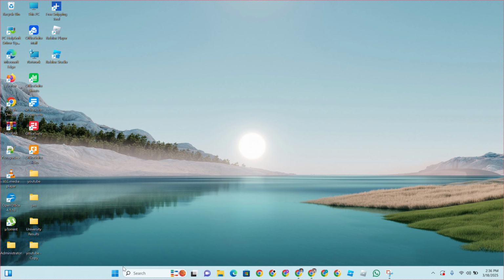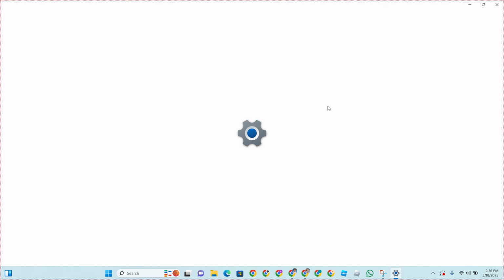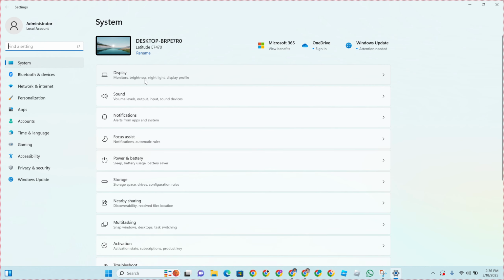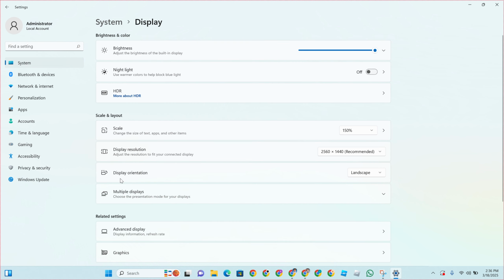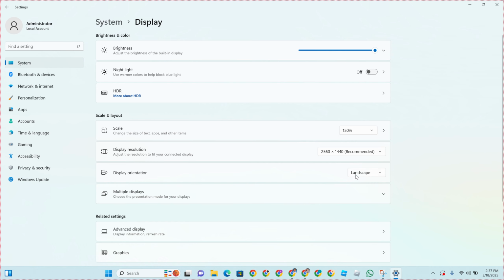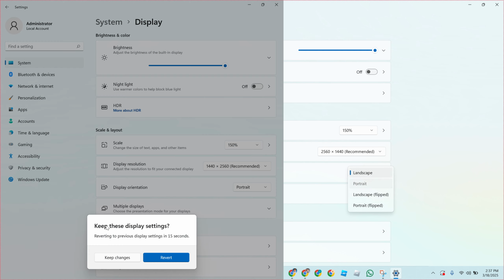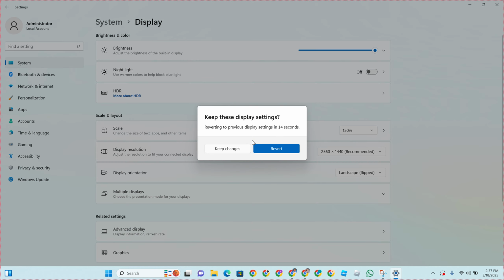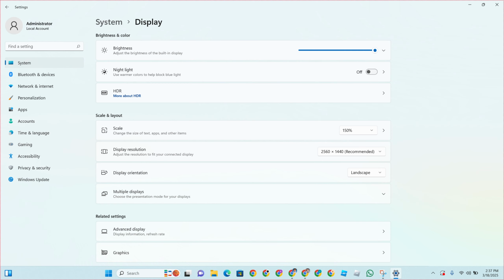Adjust Display Orientation in Windows 11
In this video I'd show you Adjust Display Orientation in Windows 11, Ensure you subscribe & turn on the bell notifications to this channel for lots of more educational guides and contents like this.

⛓️ HELPFUL LINKS  :

1. Sign up For a Chance to Win $100 on your first Deposit

2. Earn Your first $5 Now

3. Deposit + Sign up to get Amazing Job Gig Offers

4. Best Virtual Dollar Card for Online Payments & Subscriptions

5. Click & Sign up to this if you have $3

6. I use this S£cret Tool to grow my other Faceless Channels

7. Learn Forex Trading From the Scratch

8. The Complete Amazon KDP Beginners Program

9. Google Ads Mastery Program

10. The Ultimate WhatsApp Sales Blueprint

11. Earn up to 55% on Each Trade

12. Earn up to $500 I'm Credits

13. Invest in Stocks & Shares